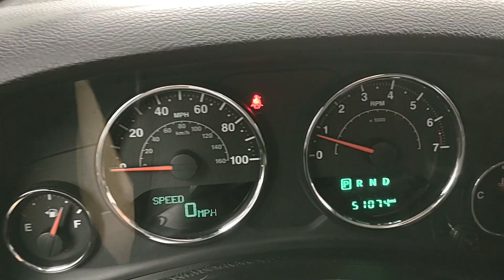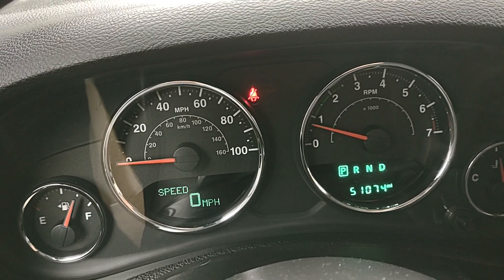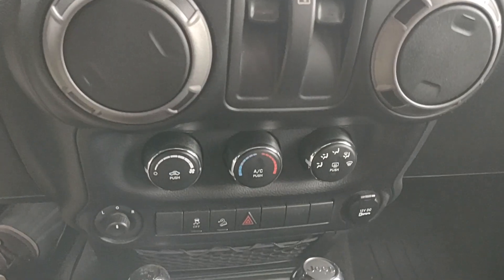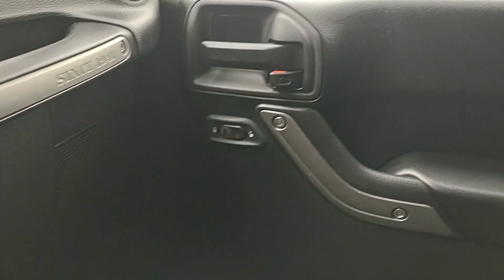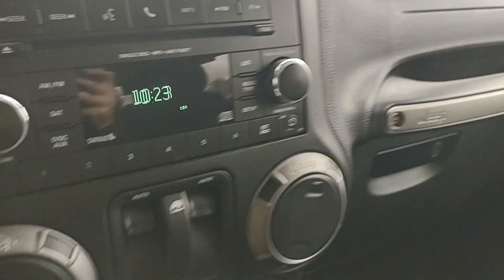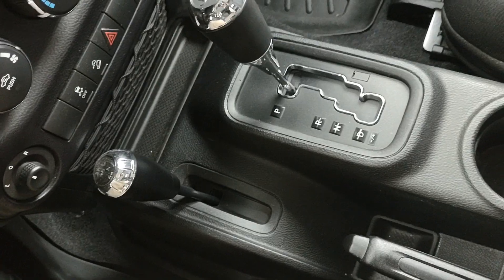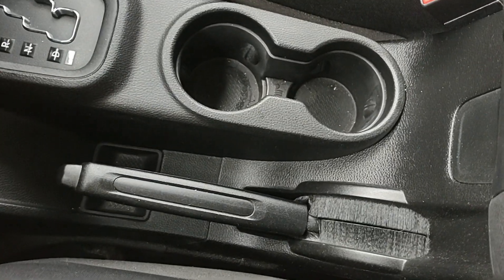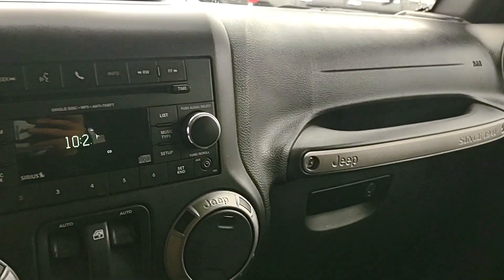P6303A 2015 Jeep Wrangler Willy's Wheeler Part 8 of 8